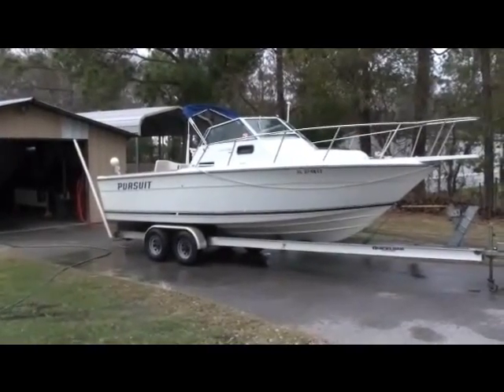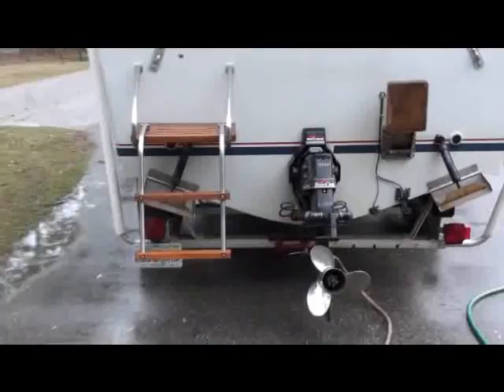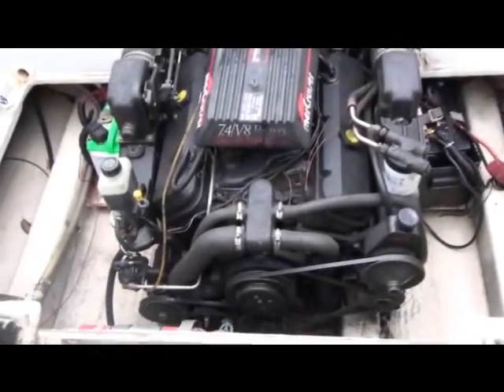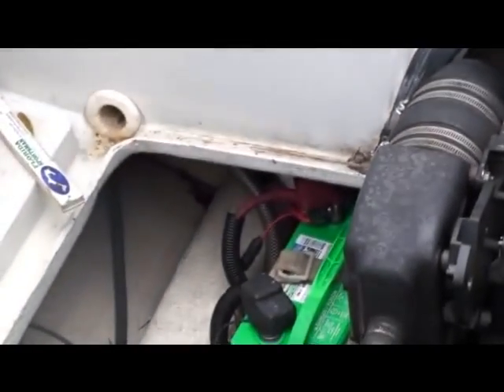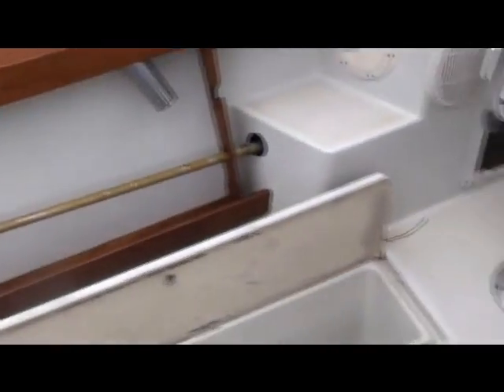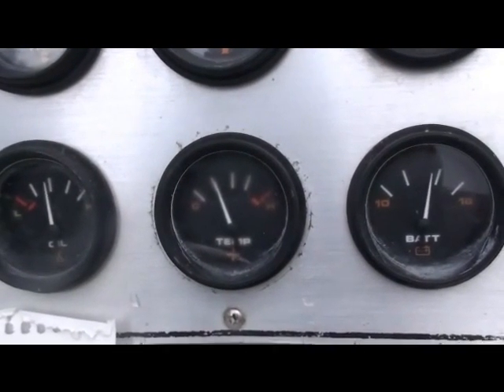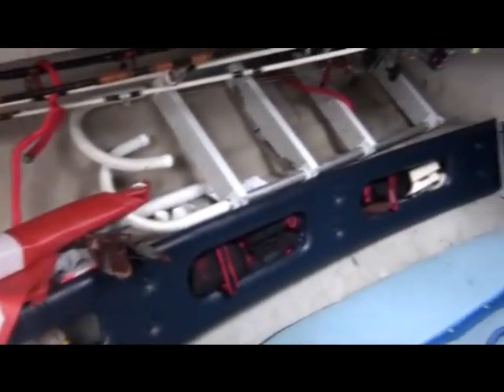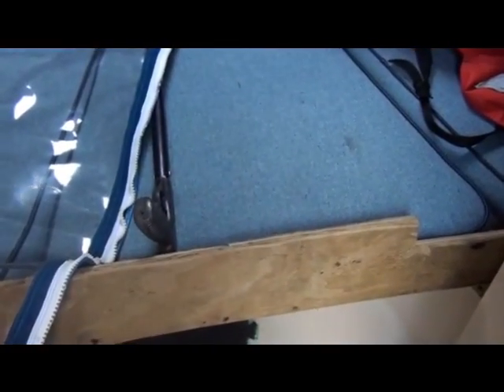pursuitboat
Pursuit Boat for sale $20,000